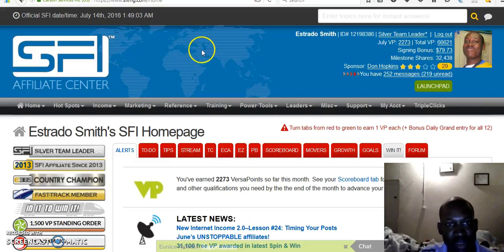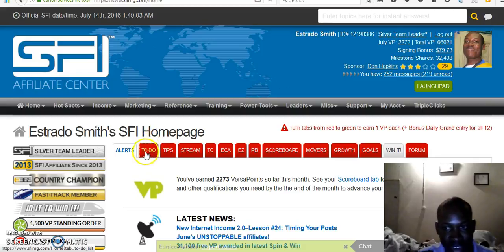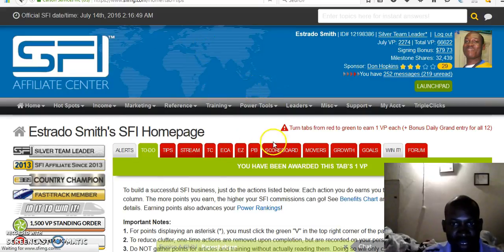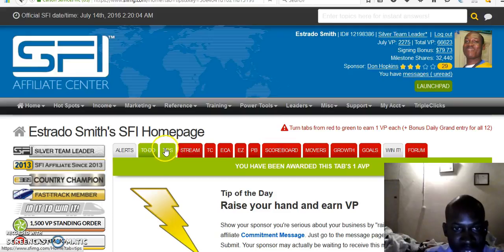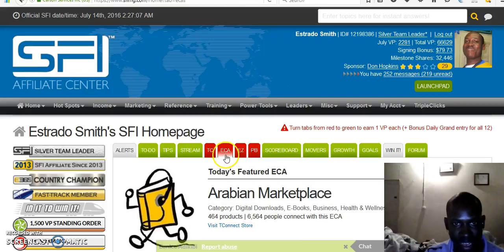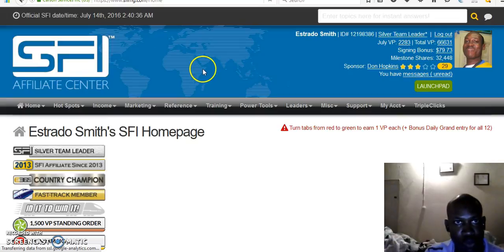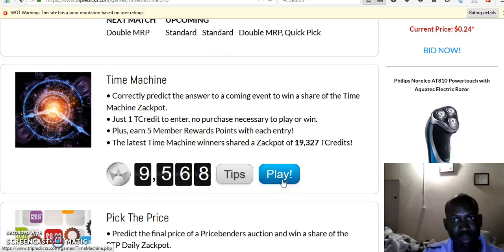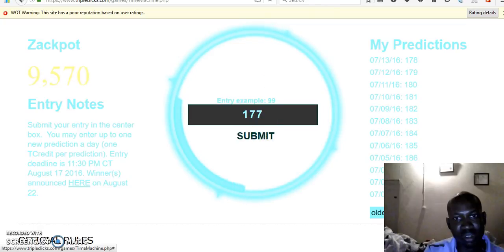SFI Day 1 Review and Strategy Get Started with Estrado Smith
SFI Day  Review and Strategy Get Started with Estrado Smith

• SFI's parent company, Carson Services, Inc., is now in its 26th year of business and is a longtime member of the Better Business Bureau serving southern Nebraska.

• Working with SFI means having the peace of mind of working with a proven, debt-free company with a long, successful track record.

Sfi
sfi tutorial
sffi dream team
sfi getting started actions
sfi payment proof
sfi online work
how does sfi work
sfi the best way to earn money online
sfi west bergal
sfi earning
sfi earn money
sfi training videos
sfi triplecliccks
sfi training
sfi in hindi
sfi system
sfi to do list
si daily tasks
sfi first steps
sfi games
sfi training by gery carson
sfi how to money
sfi ho to make money in urdu
learn sfi
sfi company
si co op
sfi videos
sfi blog
sfi basic
sfi banner
sfi money
sfi make money
sfi online business
sfi kerala
sfi online jobs
sfi aim high dream big
sfi login
sfi reviews
sfi sign in
sfi home
sfi training video YouTube
sfi face book
sfi meaning
sfi malayalam mudravakyangal
sfi group
sfi bonus
sfi logo
sfi full form
sfi quiz
sfi w
 sfi work from home
sfi quarterly leadership challenge program
sfi web site india
sfi youtube
sfu uk
sfi u s a
sfi online sfi online marketing
sfi sigm up
sfi home
sfi job opportunities
sfi network
sfi network marketing